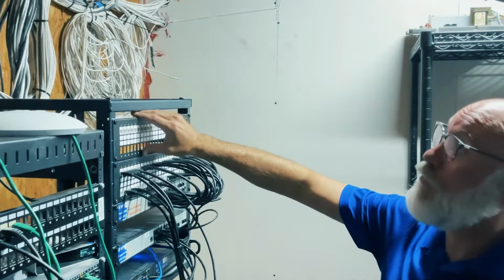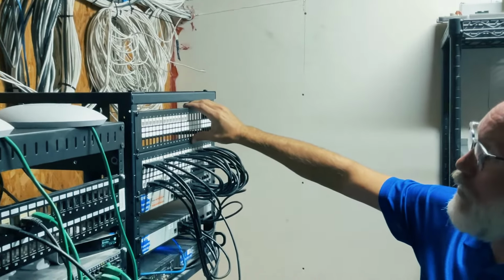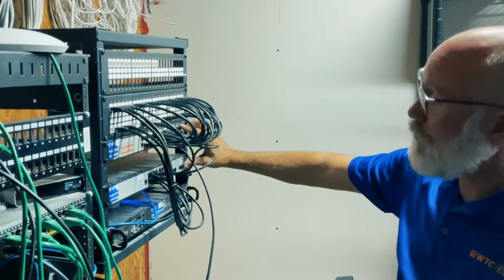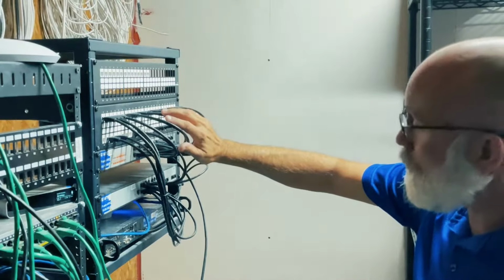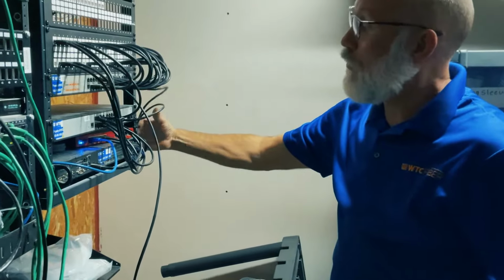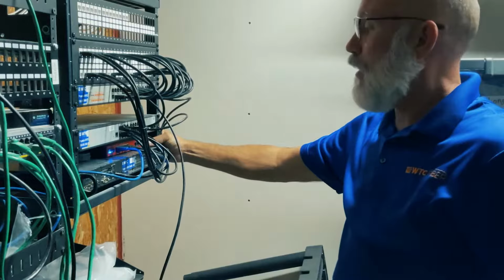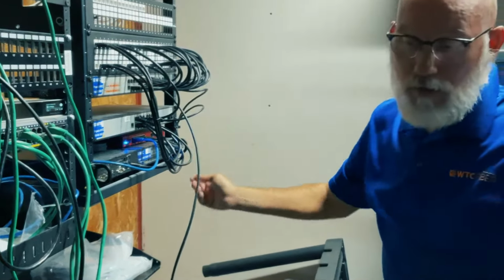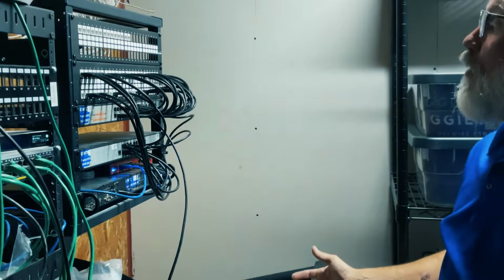Ridealong | Jason, Combination Technician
Go behind the scenes with Jason, our Combination Technician, as he installs Fiber-powered Video Surveillance!